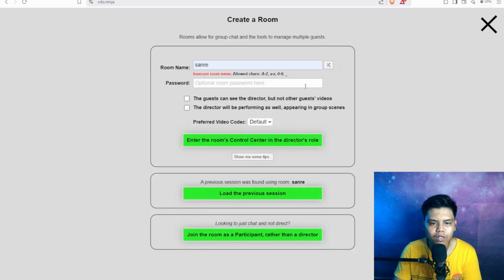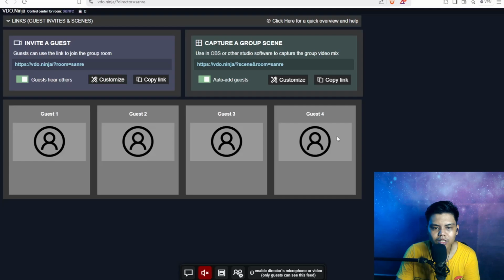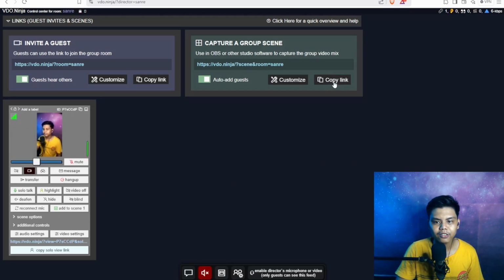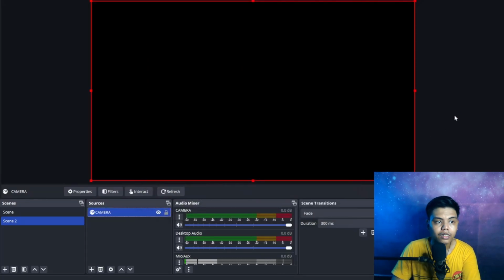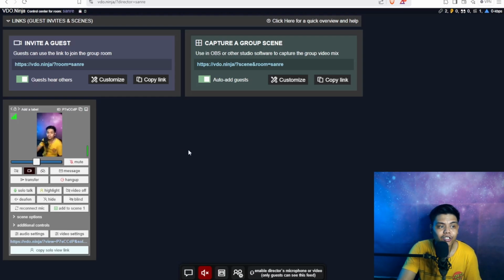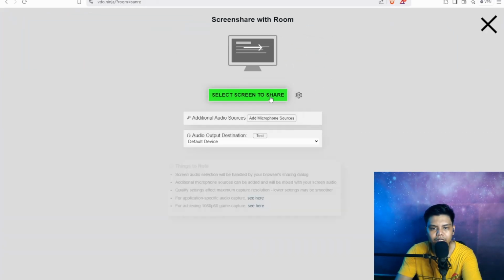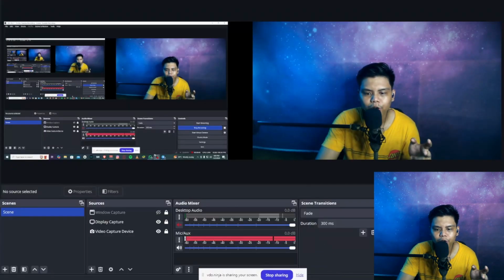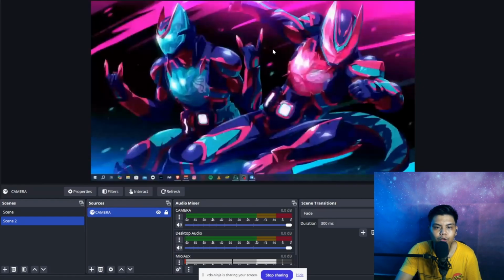Use Your Phone as a Webcam for OBS | [VDO.Ninja Guide] IOS & ANDROID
Want to turn your smartphone into a high-quality webcam for OBS? No need to install apps or deal with messy cables! In this tutorial, I'll show you how to use VDO.Ninja to connect your phone to OBS wirelessly in just a few minutes. WORKS FOR IOS AND ANDROID!!!

✅ What You'll Learn:
Setting up VDO.Ninja on your phone and computer
Adding your phone as a webcam source in OBS
Adjusting video quality for the best results
Whether you're livestreaming, recording videos, or hosting virtual meetings, this guide has you covered!

💬 Got questions or tips? Drop them in the comments below. 🎥✨

Iphone 11 Pro
Tripod (closest)
Audio Equipment